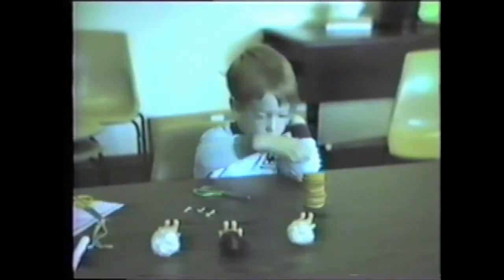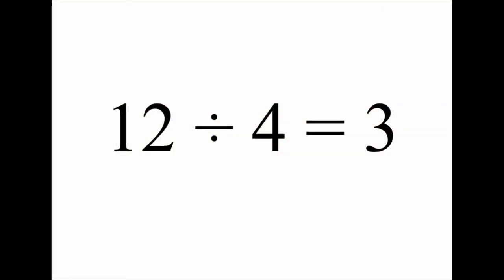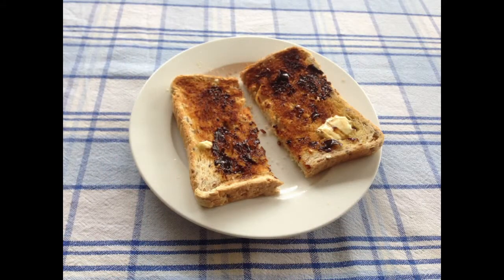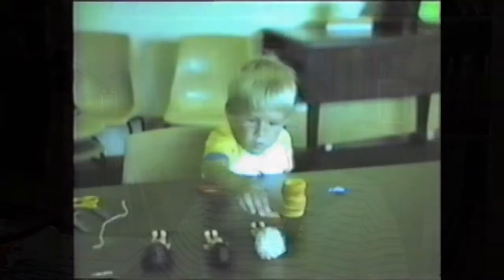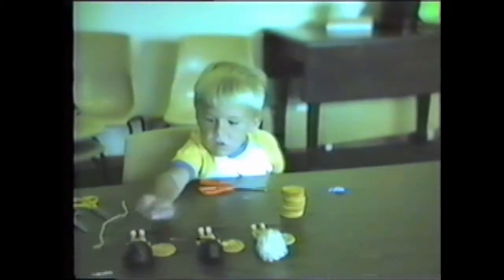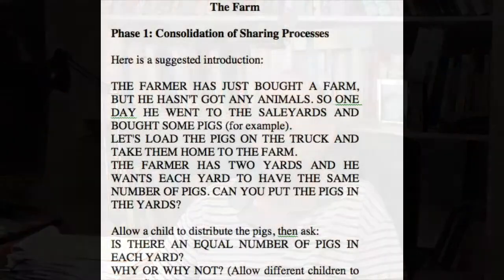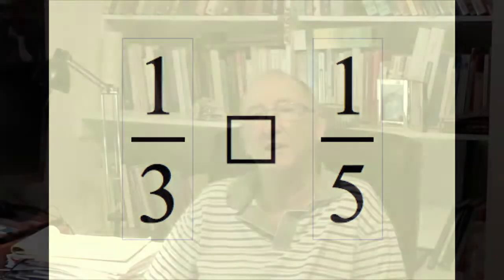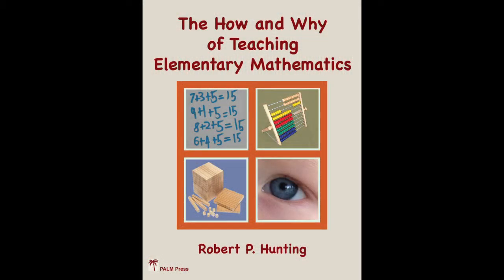Inside Elementary Mathematics: Sharing and Fractions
The connection between sharing and the fundamental concept of fractions is explained. The significance of the fraction one-half is discussed, and research results about four-year-old’s qualitative and quantitative understandings of this fraction summarised. It is argued that the dealing procedure can become a basis for fostering meaningful knowledge of basic fractions.